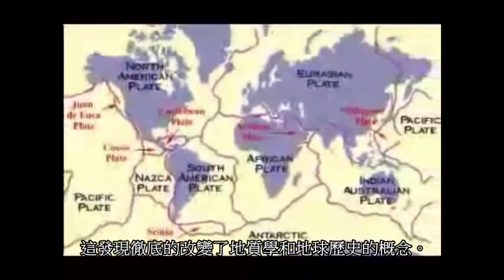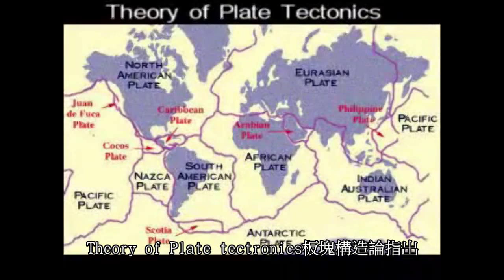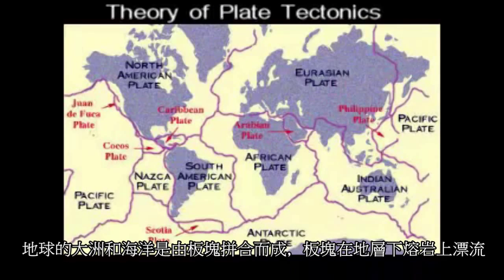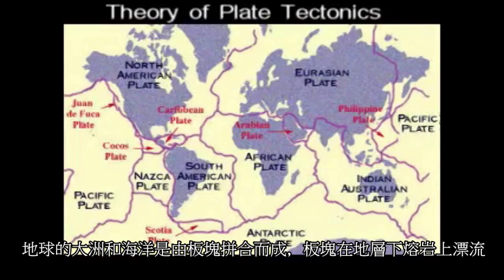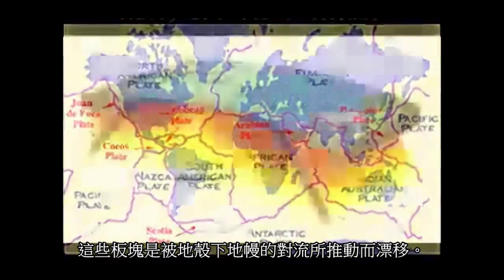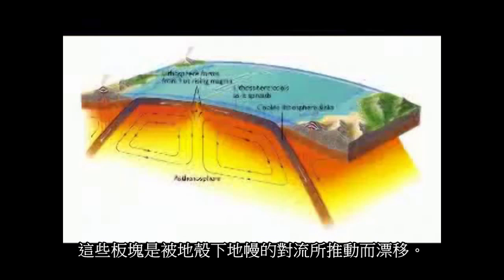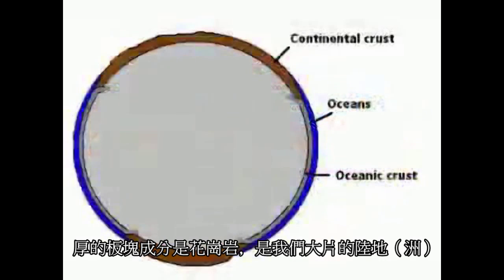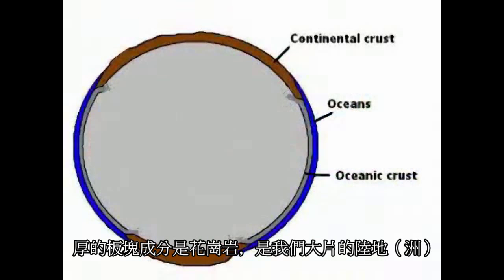地球歷史淺談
地球不是像神創論說，是六千多年前創造．地質學已經駁斥神創論